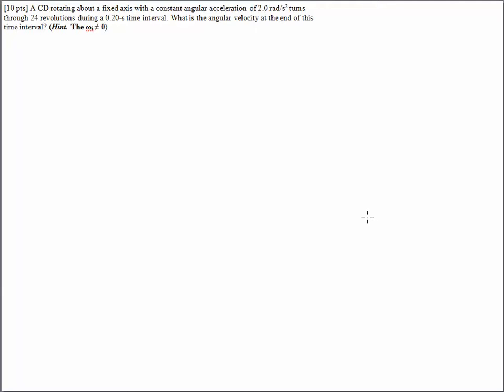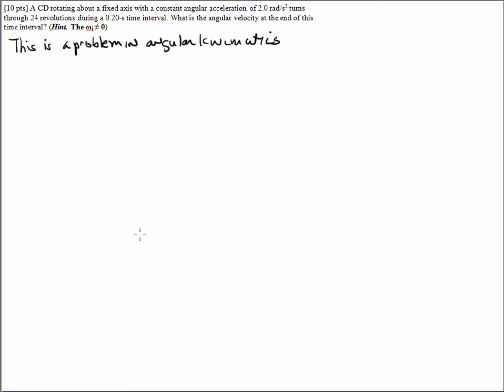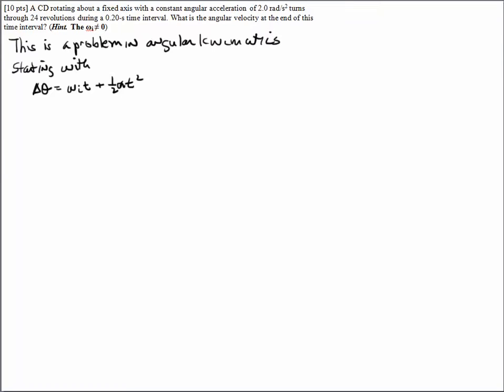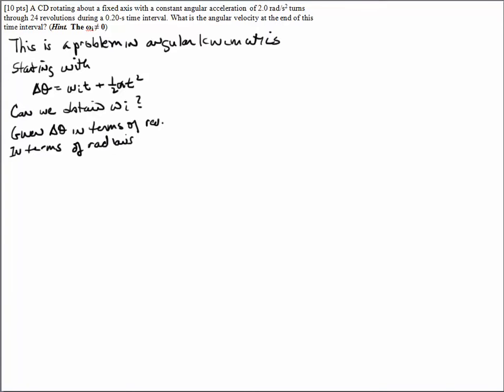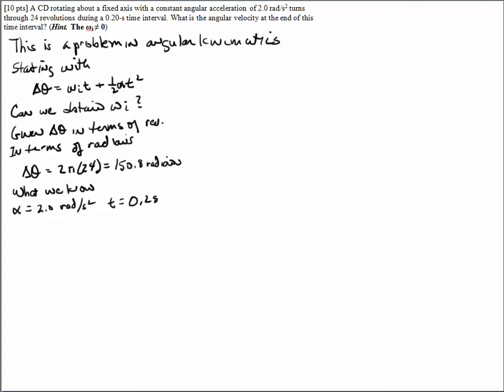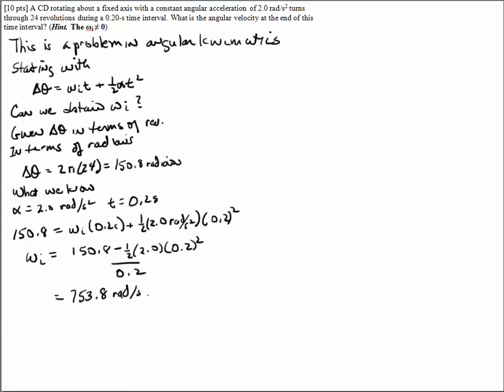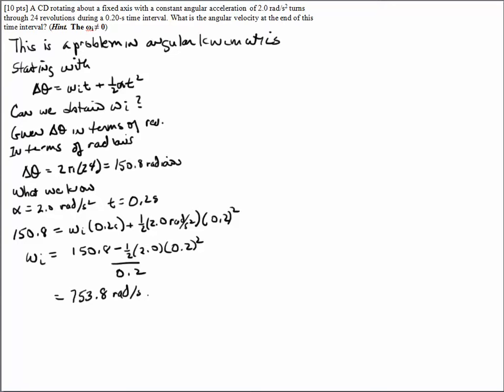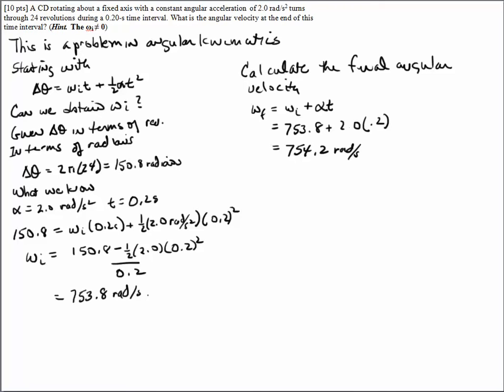Problem 3 Angular Kinematics